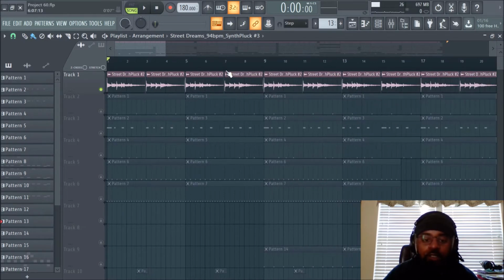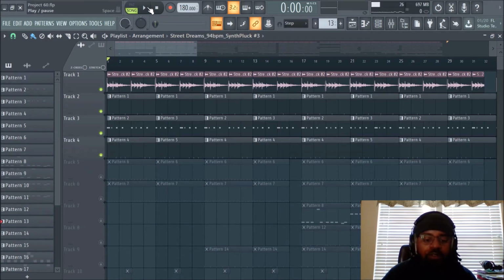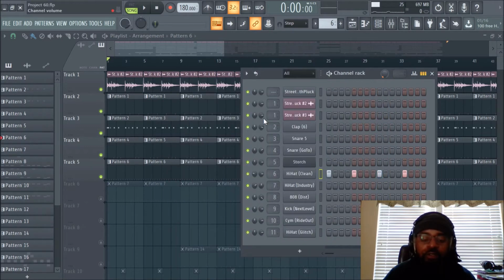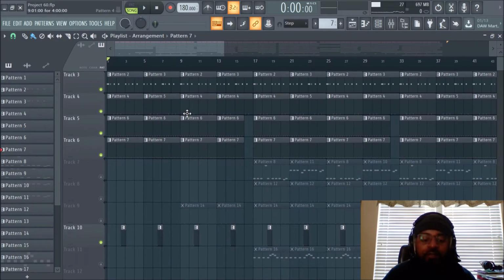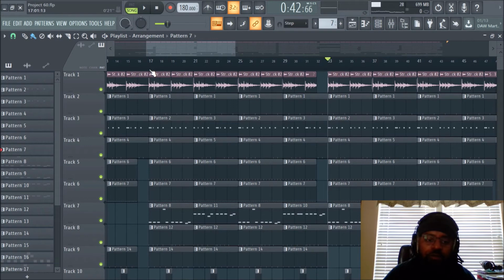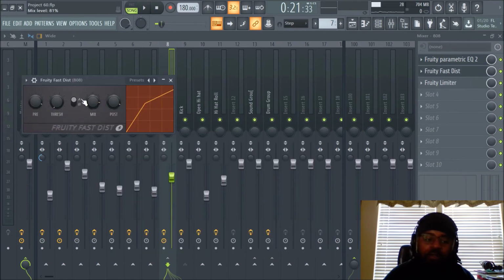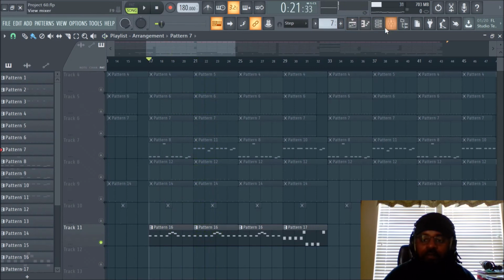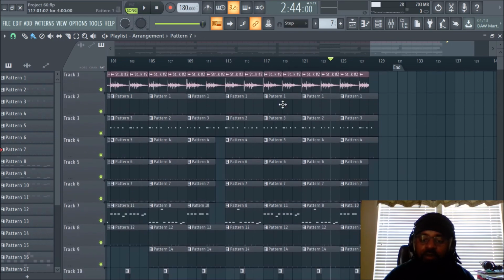Beat Breakdown of one of my top selling beats Takashi sixnine type beat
Beat Breakdown of one of my top selling beats Takashi 69 type beat

Download the Domination Drum Pack (1,550 Drum sounds) for discount